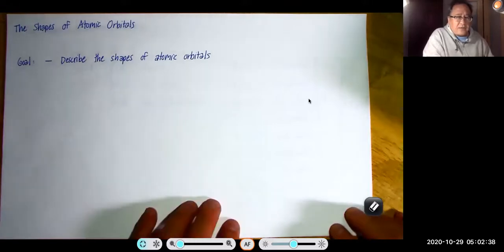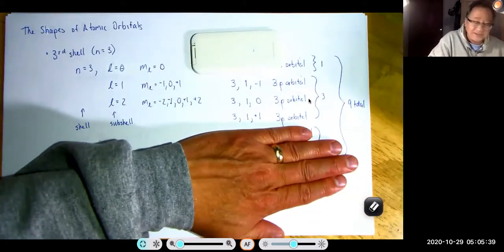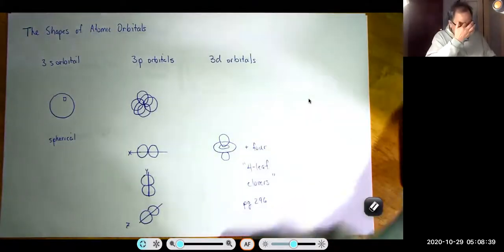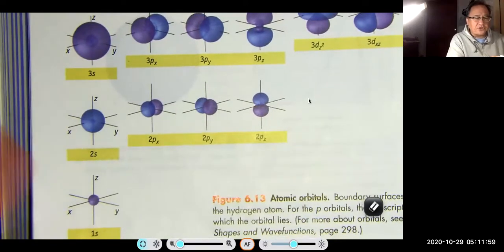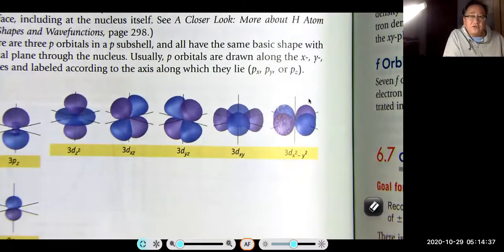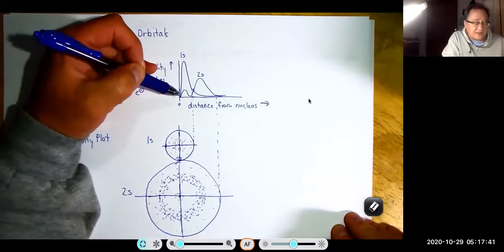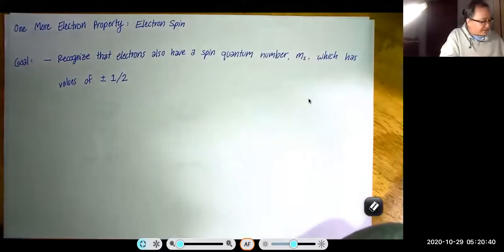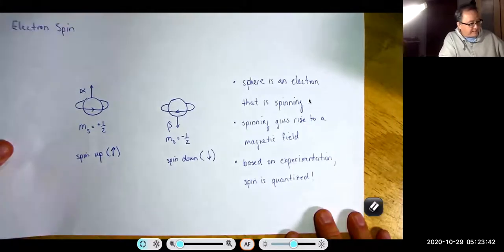6 The Shapes of Atomic Orbitals and Electron Spin